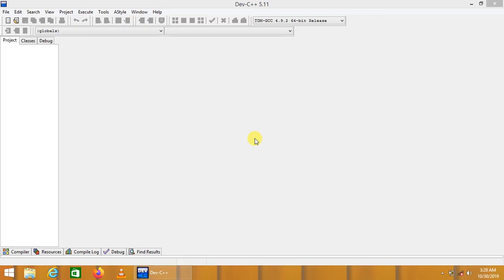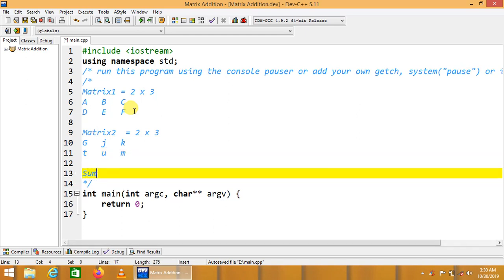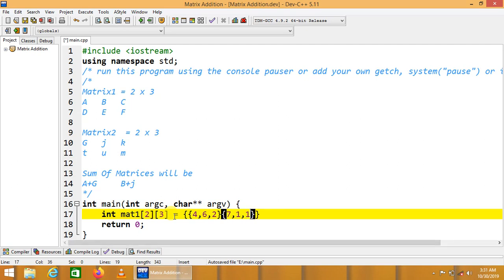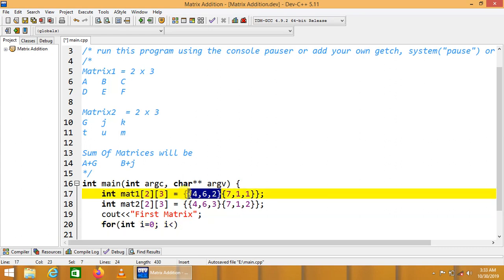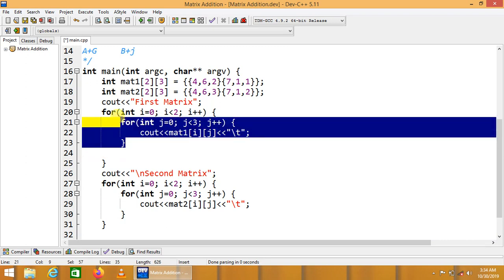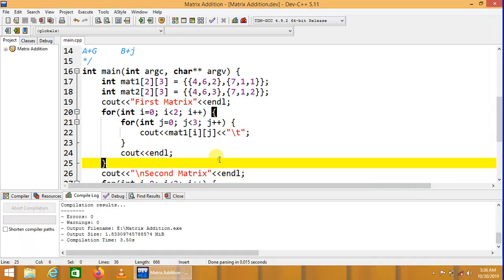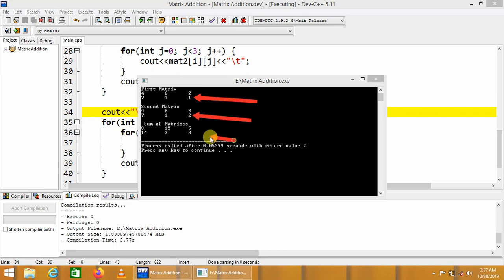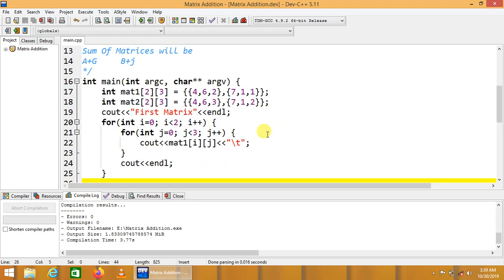sum of matrices c++ program | cpp programming video tutorial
In this video we will learn that how we can sum/add two matrices of any order. In c++ or any programming language matrices are represented with the help of 2D arrays. These 2D arrays may be of any dimensions. We use nested for loop for the manipulation of this program. The problem is so simple we just take each and every index of matrix and add it's value to the corresponding index value in the second matrix. There is no need of any conditional statement or other control structures.